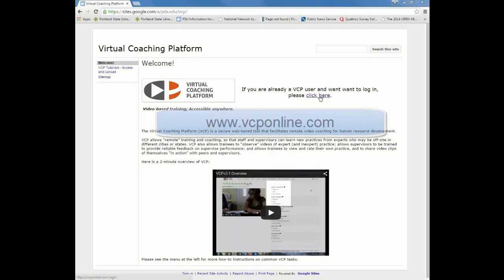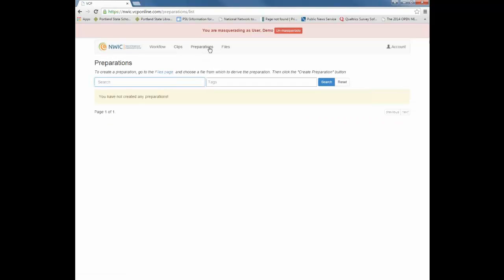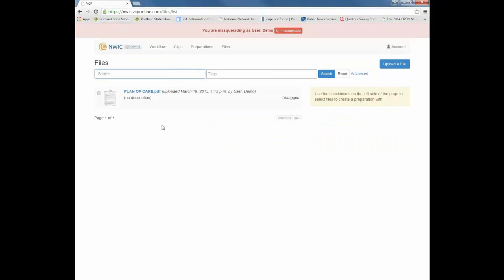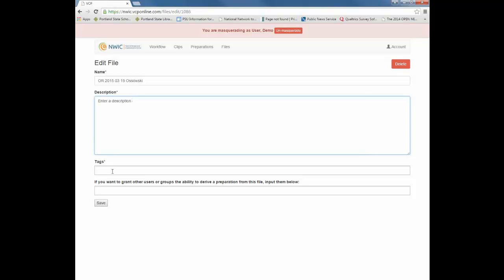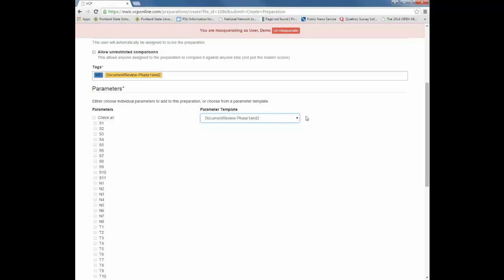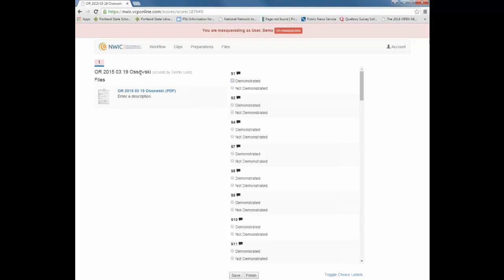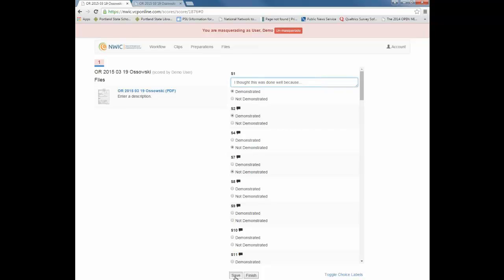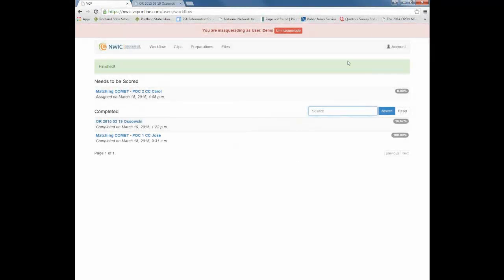NWIC How To Video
Basic information about logging in, uploading materials, preparing them to score, scoring them, comparing scores to a coach and then logging out.